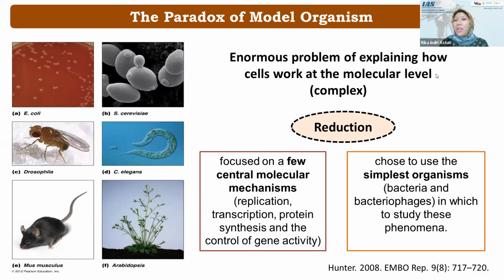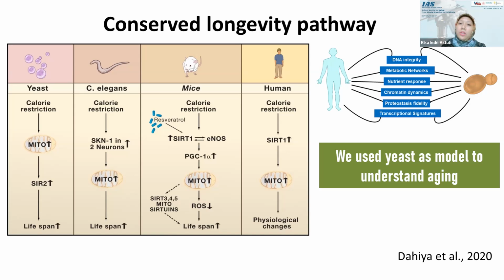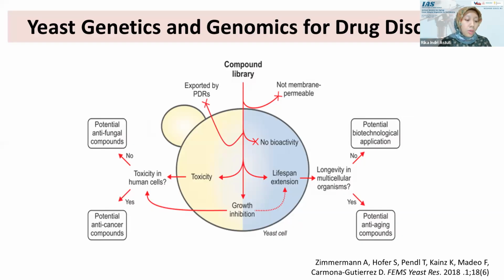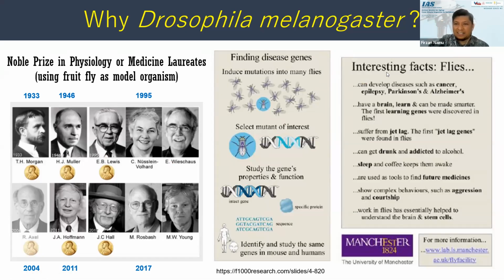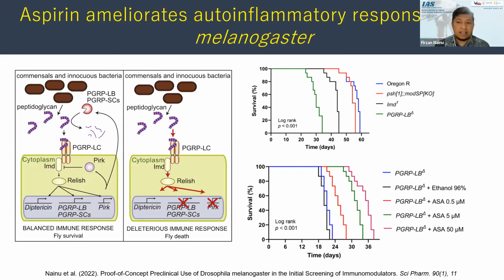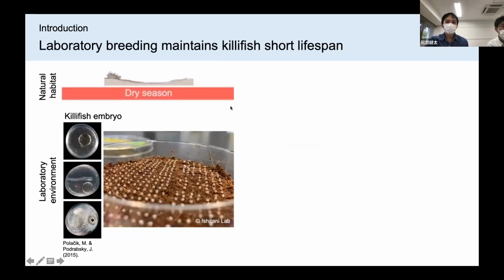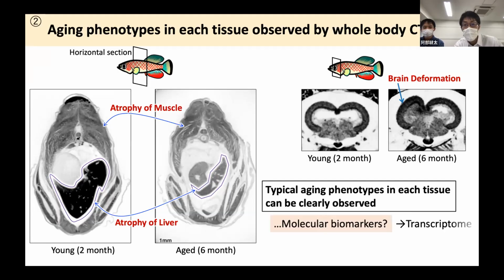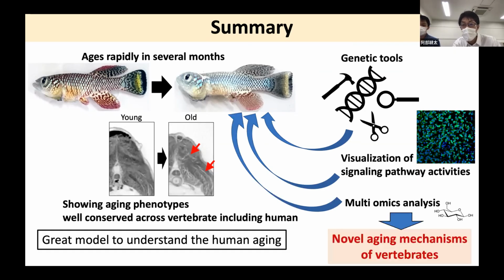IAS_Animal Models for Aging: from Simple Organism to Vertebrate